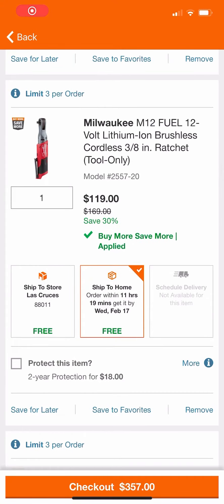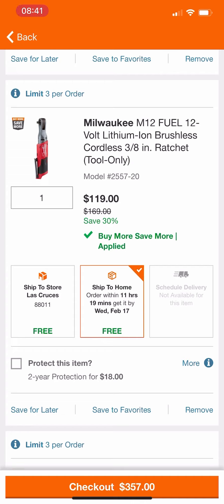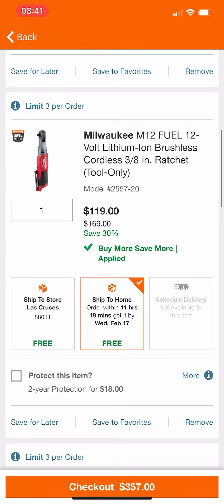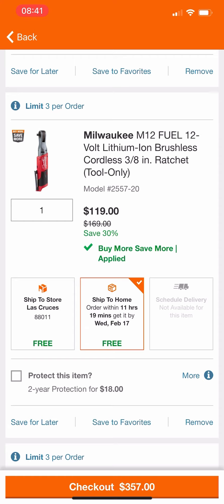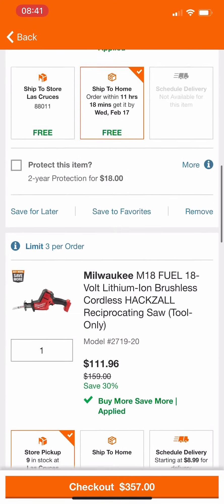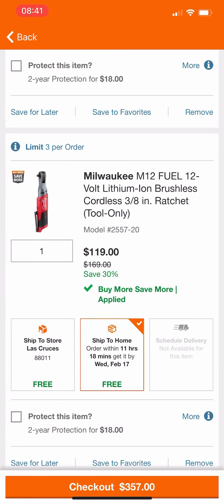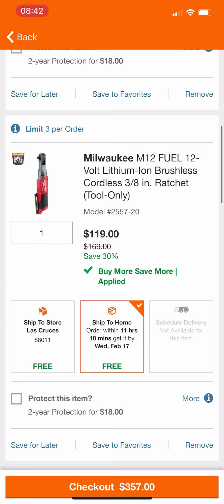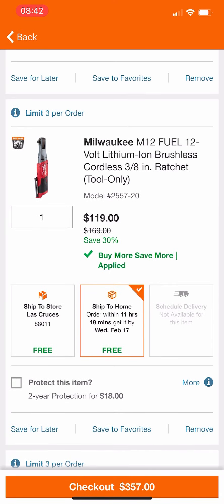Milwaukee M12 Fuel 3/8” Ratchet GLITCH (Lowest Price We’ve seen?) Model #2557-20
M12 FUEL 12-Volt Lithium-Ion Brushless Cordless 3/8 in. Ratchet (Tool-Only)